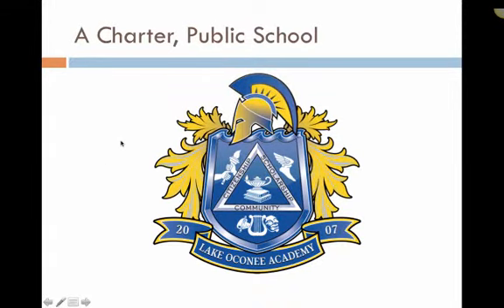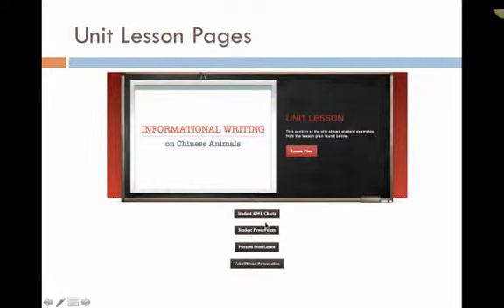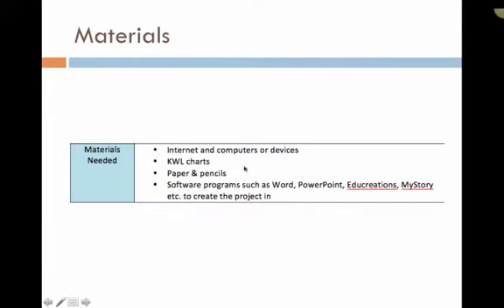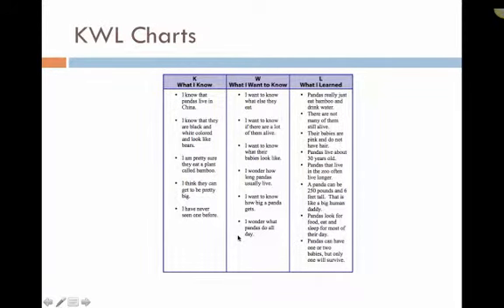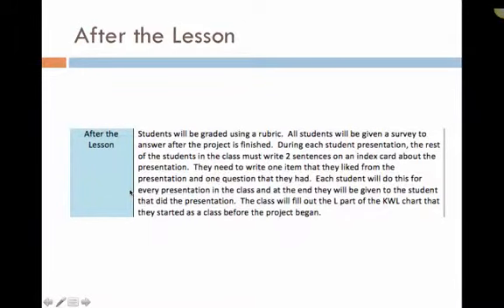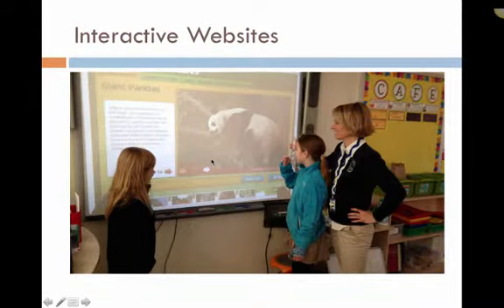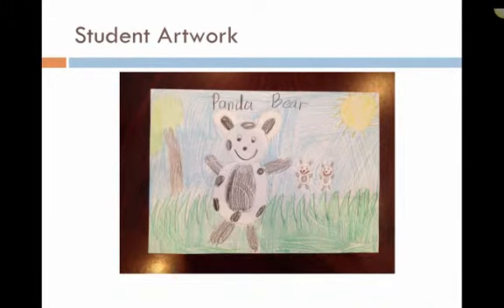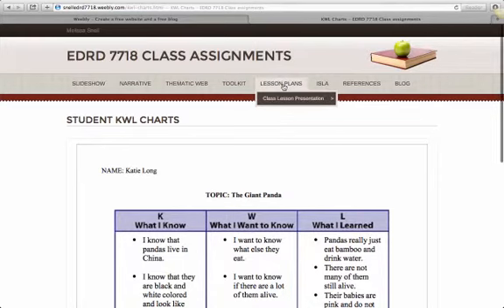EDRD 7718 Class Lesson Video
This is the results from a class lesson at Lake Oconee Academy.

Table of Contents:

00:01 - EDRD 7718 Class Lesson Presentation
00:11 - Located in Greensboro, GA
00:27 - A Charter, Public School
00:55 - A Culture of High Expectations
01:14 - The Front of our Campus
01:20 - The Inside View of our Campus
01:36 - Website
02:05 - Unit Lesson Pages
02:34 - 3rd Grade Writing Lesson
02:57 - Objectives
03:41 - Materials
03:44 - Objectives
04:07 - Materials
04:34 - Before the Lesson
04:59 - KWL Charts
05:12 - During the Lesson
06:02 - After the Lesson
06:26 - Assessments
06:31 - Project Rubric
06:41 - Project Survey
06:54 - Research Survey
07:19 - Videos on China
07:24 - Building Background Knowledge
07:30 - Interactive Websites
07:49 - SMARTboard Lessons
07:54 -
08:02 -
08:10 - Websites
08:12 - Websites
08:14 - Websites
08:16 - Doing Research
08:21 - More Research
08:23 - Time to Write
08:30 - Writing Time
08:43 - Informational Writing
08:46 - Writing
08:49 - Student Artwork
08:52 - Student Artwork